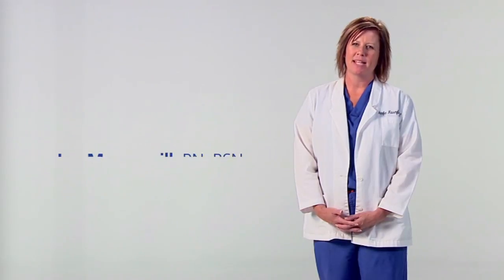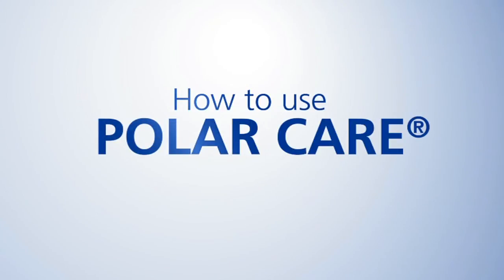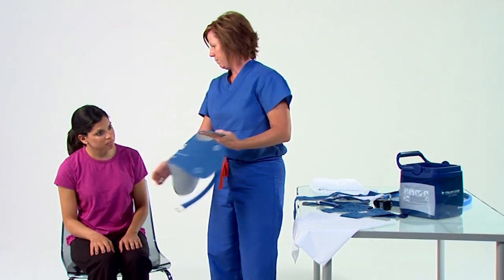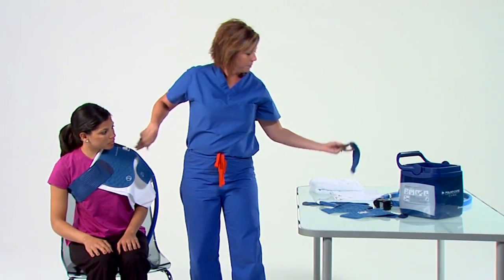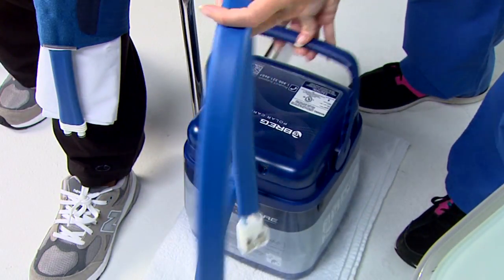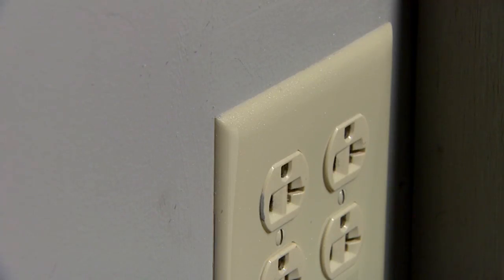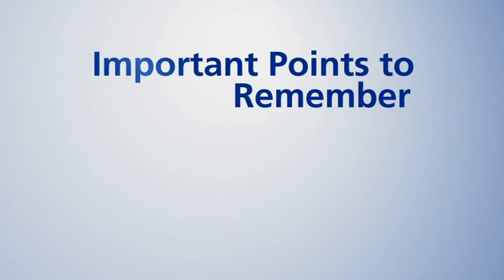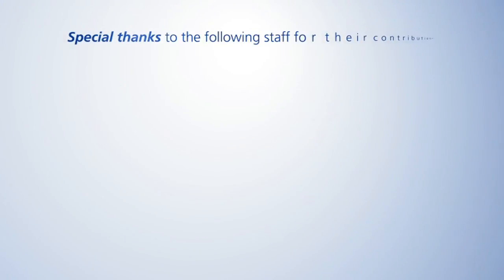Proper Use of Polar Therapy | Duke Health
This video instructs patients on how to apply a polar care shoulder pad or knee pad, use a polar care cooler, and recognize important safety concerns.